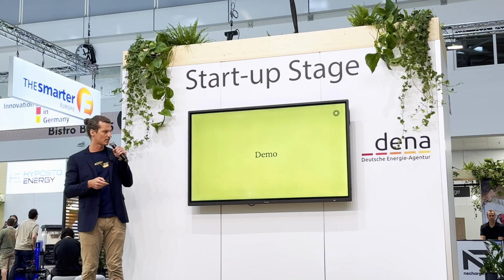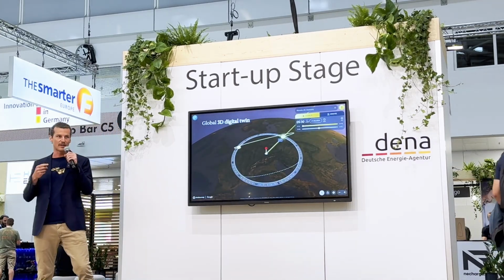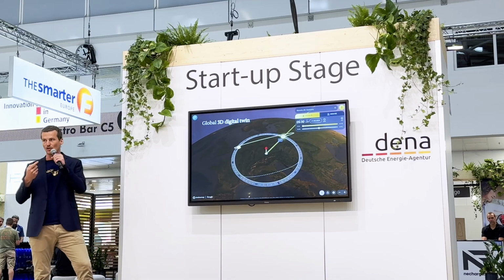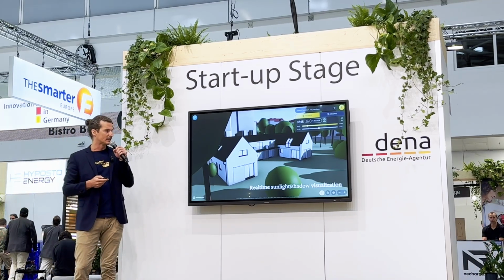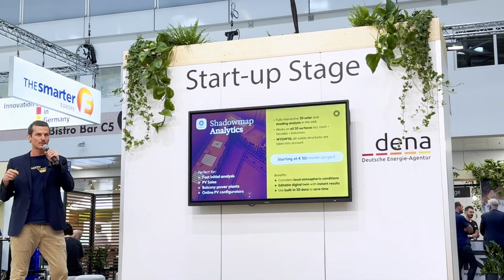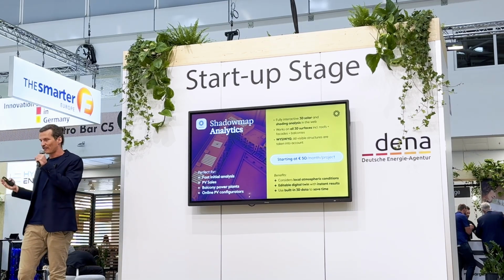Shadowmap at Intersolar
Shadowmap attended Intersolar Europe Conference, May 6–7, 2025, ICM Munich. With about 2,200 attendants, the Intersolar Europe Conference covers everything about markets, technologies and financing of PV projects.

It was an intense stay in Munich, but certainly worth our while. Watch the Shadowmap pitch in this video.